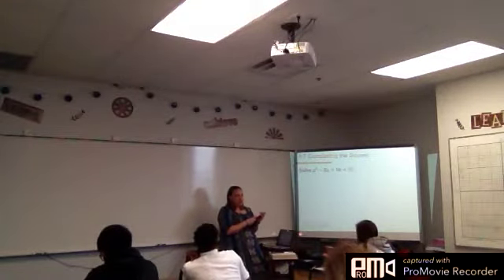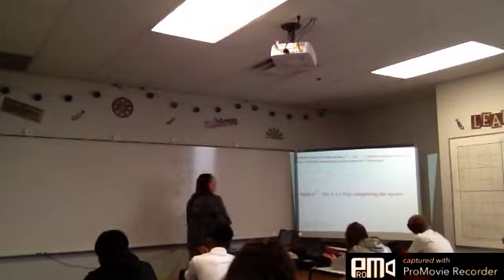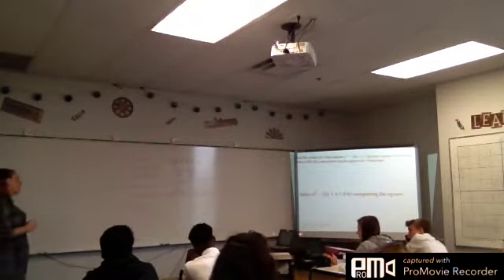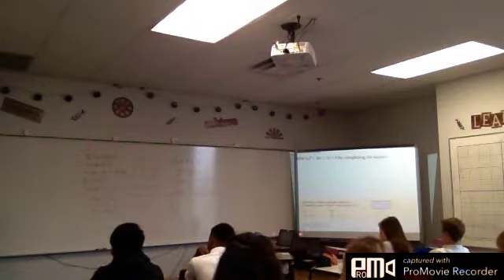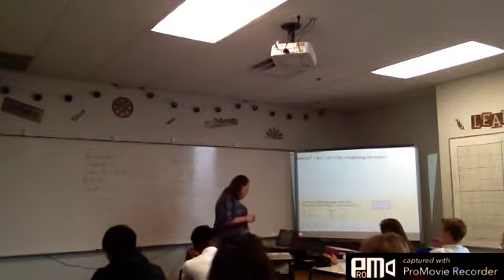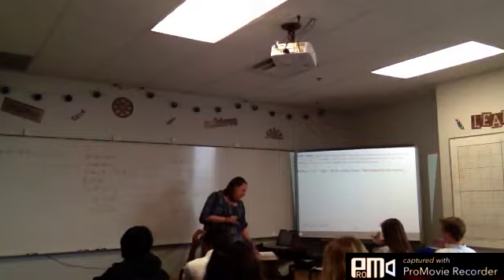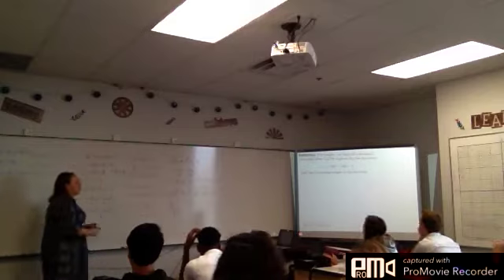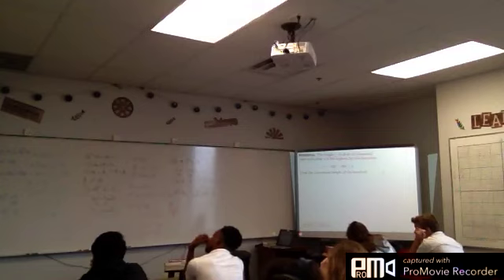AII 4 7